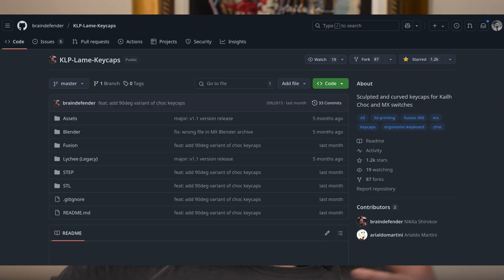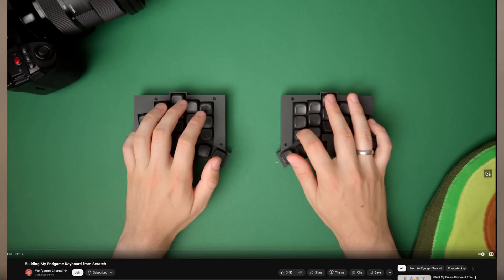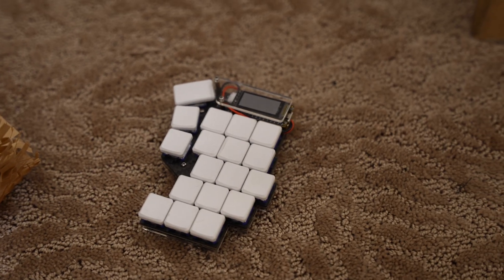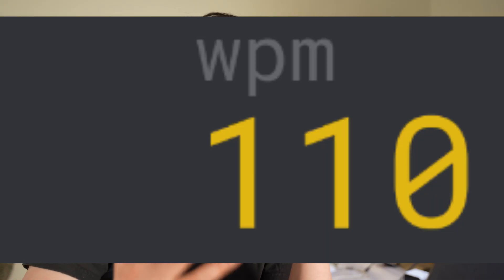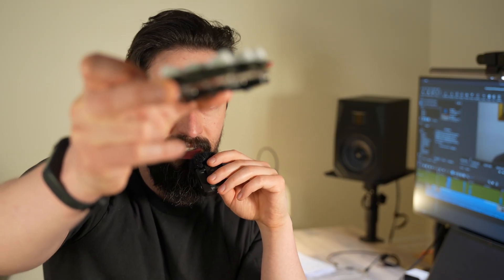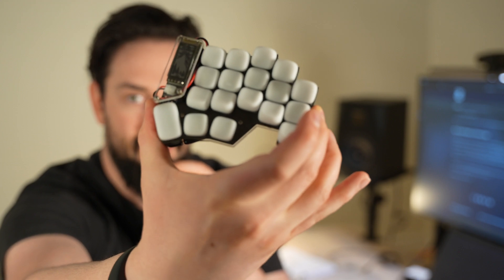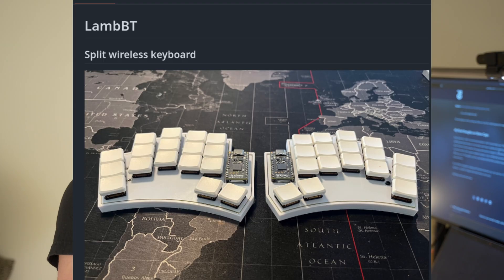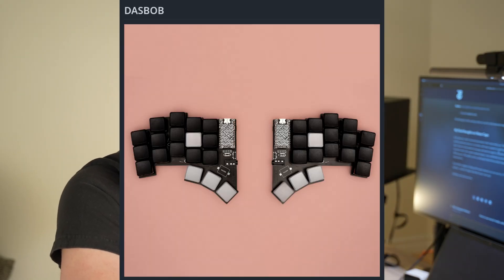The Best Addition to any Split Ergo Keyboard?!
A big thank you to 3dkeycap.com for sending me a set of KLP Lame keycaps for the video!

I broke a few keycaps in transit, so do note that they are more delicate than PBT or moulded plastic, but that was also my user error!

Audio by: Karl Casey @ White Bat Audio

My Setup:
Thinkpad t14s Gen 3
Ulanzi Superclamp
Logitech MX Ergo
Shure SM7B
Audient ID4 Mkii
Anker 100w GaN Charger
Moondrop Kato
Ulanzi Tripod